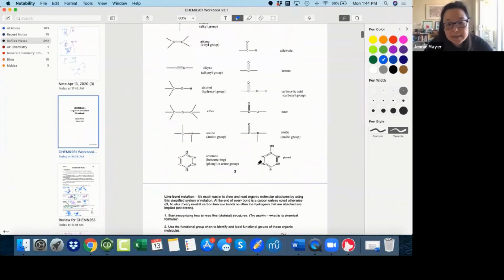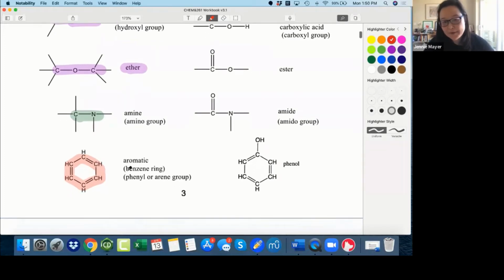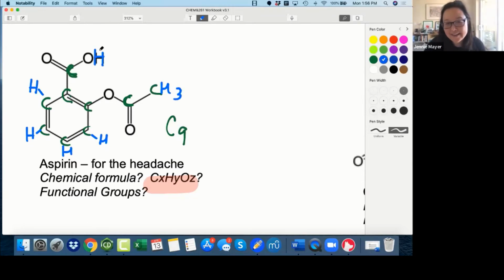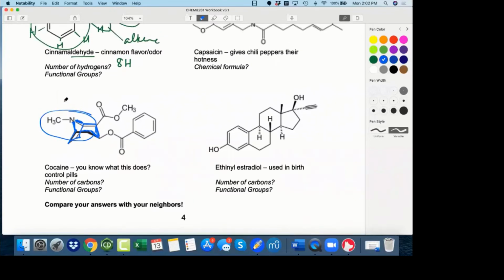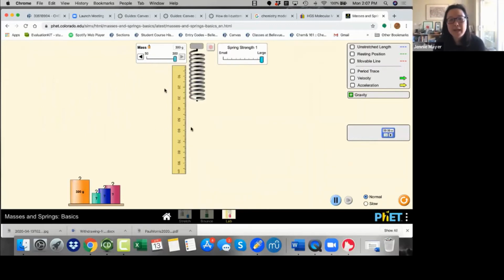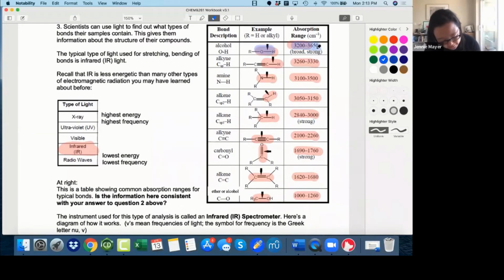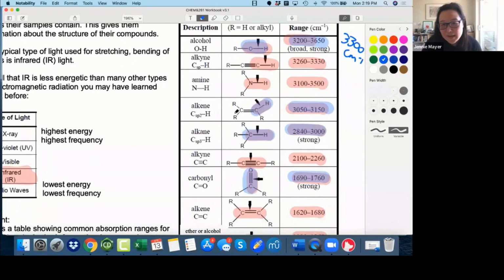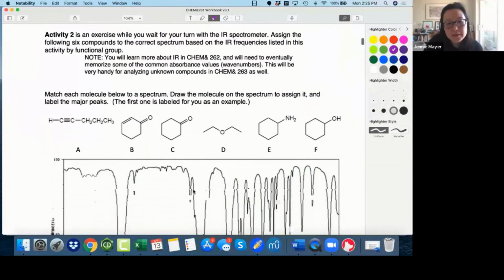Functional Groups and IR